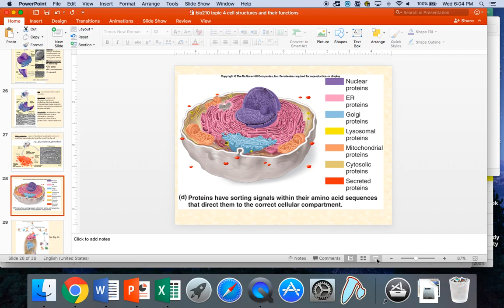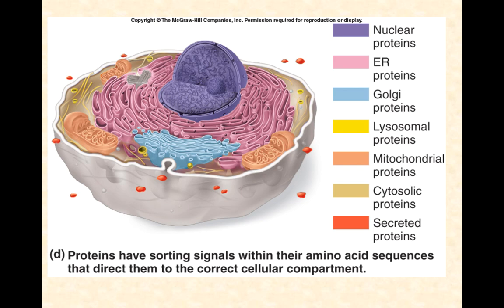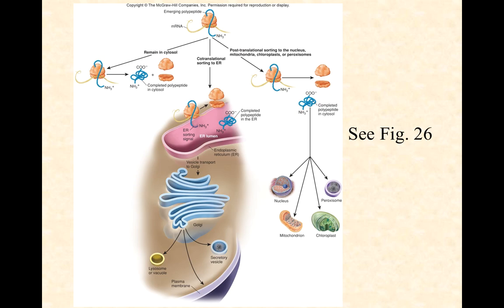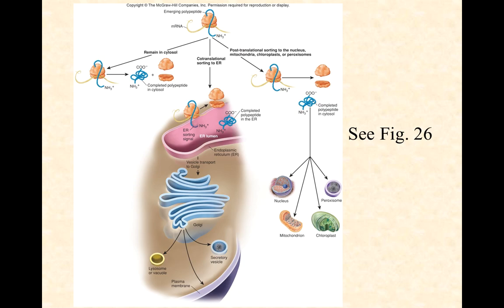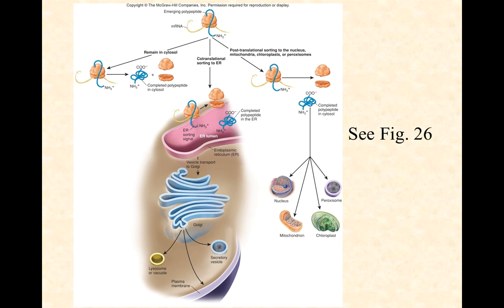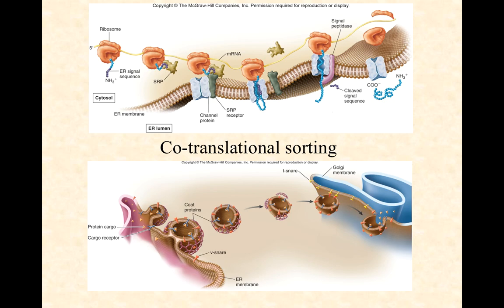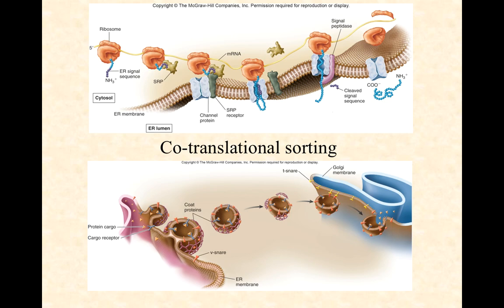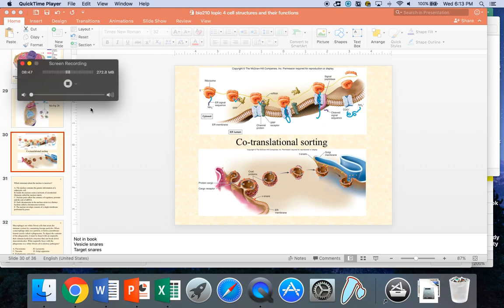Protein sorting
Proteins are the business molecules of the cell. They get stuff done. The process of building a new protein always begins in the cytosol, but eventually the final protein needs to find its way to its destination, such as a specific organelle where it carries out its function or secreted from the cell. This process of finding each proteins home is called sorting.